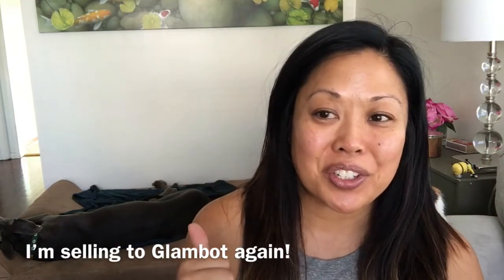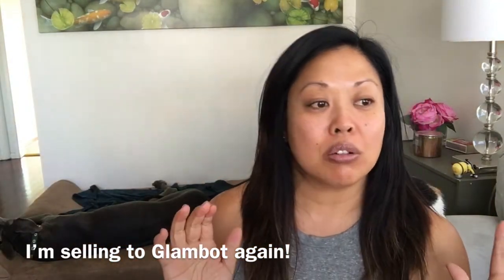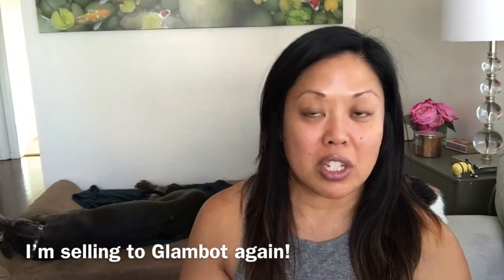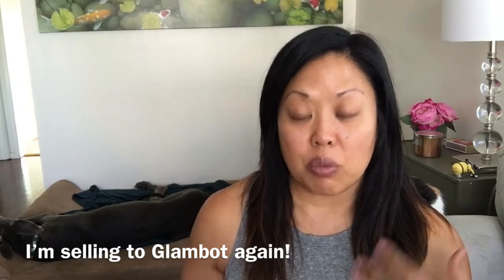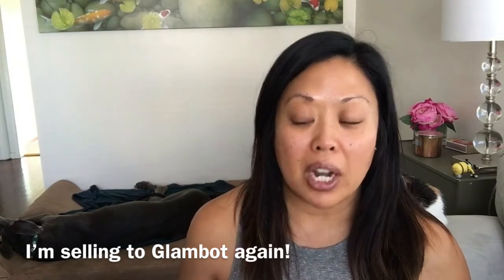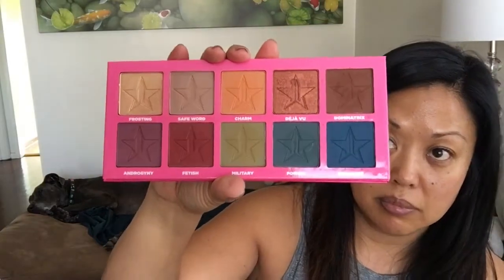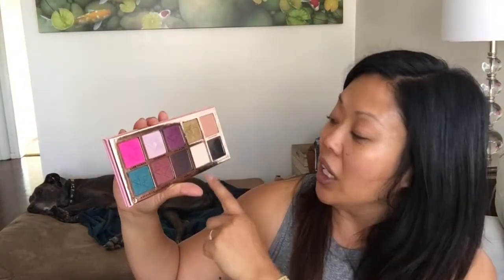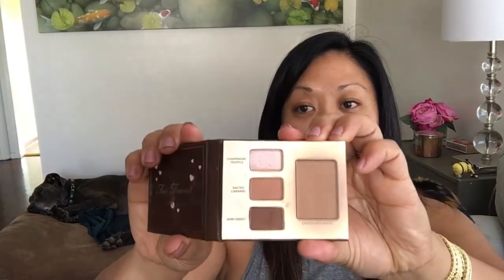I’m Selling to Glambot Again!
I had such a great experience selling to Glambot I decided to sell to them again. See how much I made and what I’m selling now.

I'm a professional woman who's day job is outside sales in Los Angeles for a fortune 100 company. I films YouTube for fun and a creative outlet. It means a lot to me.

Thank you for taking the time to watch my video.

If you want to try LeTote